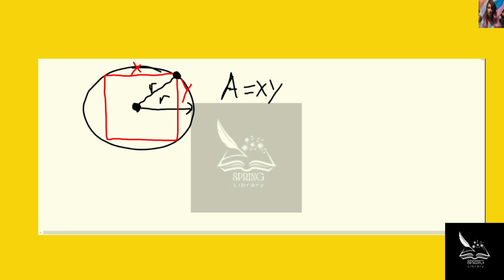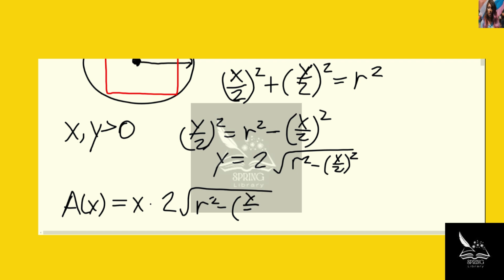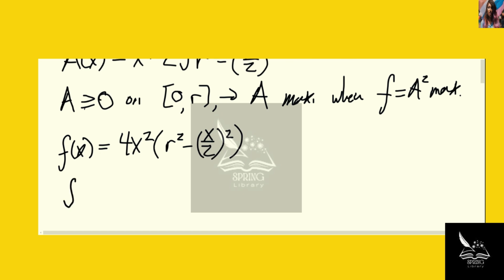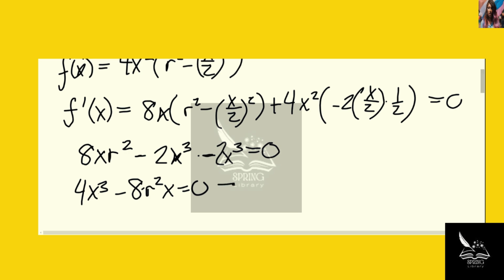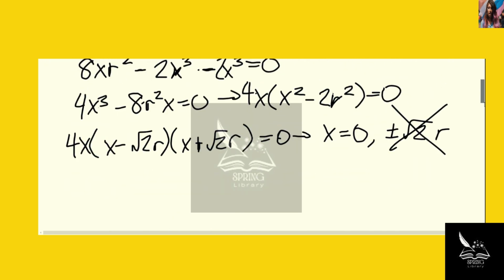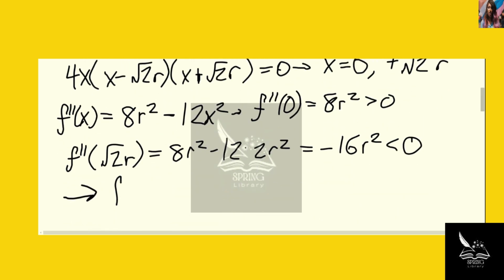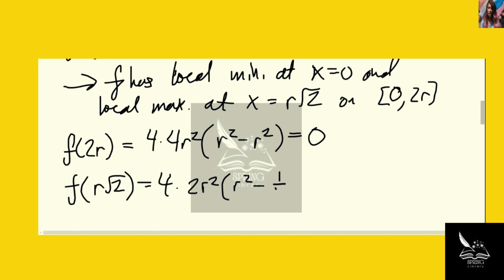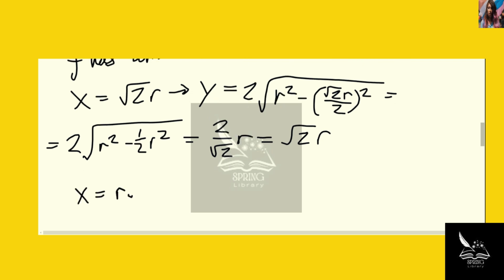[Math] Find the dimensions of the rectangle of largest area that can be inscribed in a circle o